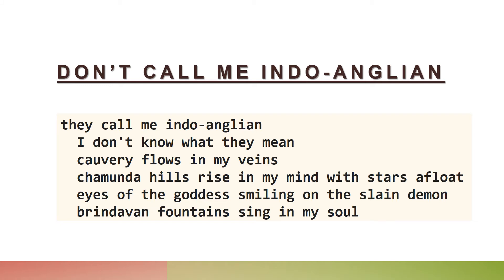DON’T CALL ME INDO ANGLIAN, SYED AMANUDDIN, BA III, PAPERI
Dr EKTA GOSWAMI